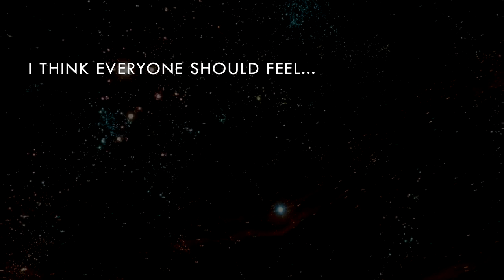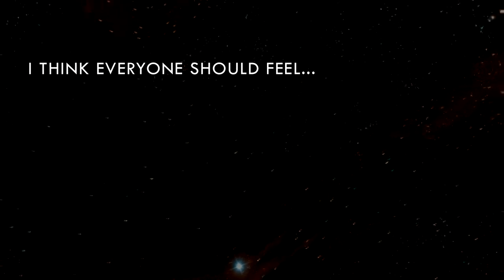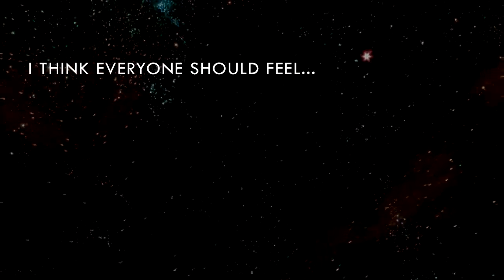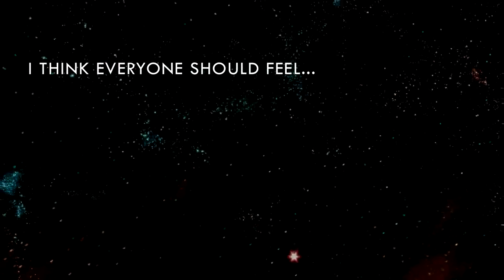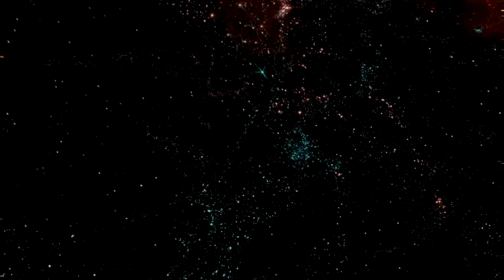Neon Hitch - RevealNeon 5/30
RevealNeon - THE NEW ERA BEGINS MONDAY, MAY 30th AT 10:30 am PST. Who's ready?! My debut album is finally coming tribe.